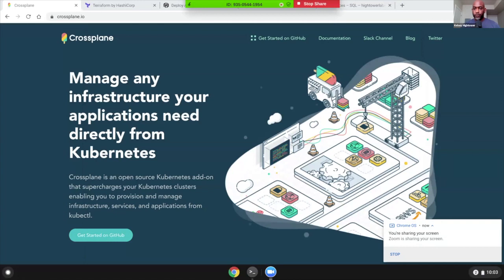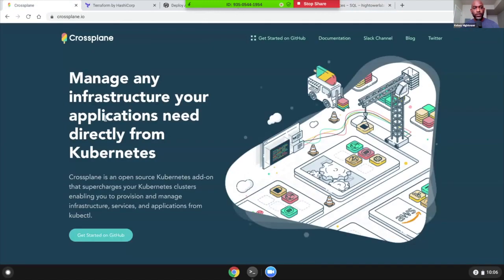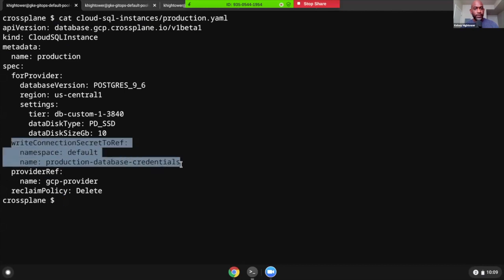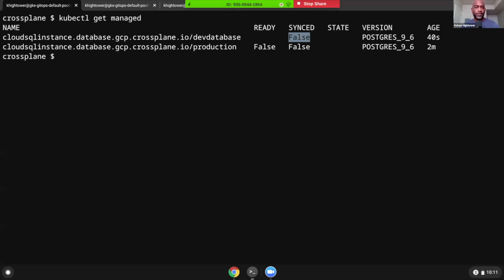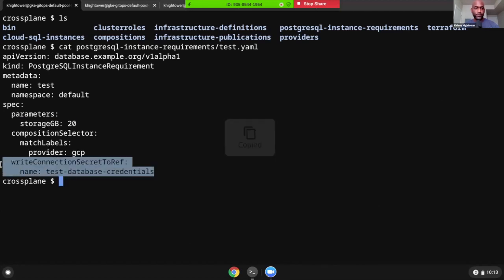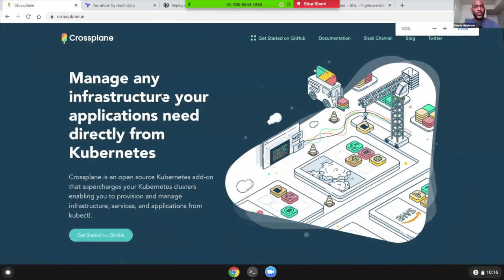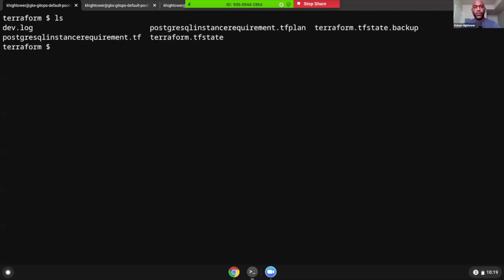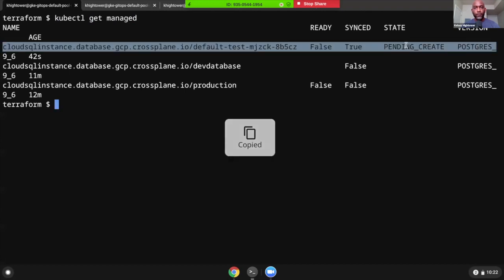Kelsey Hightower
Keynote: Kelsey Hightower, Crossplane Community Day, May 2020